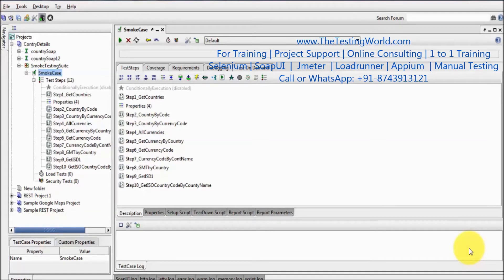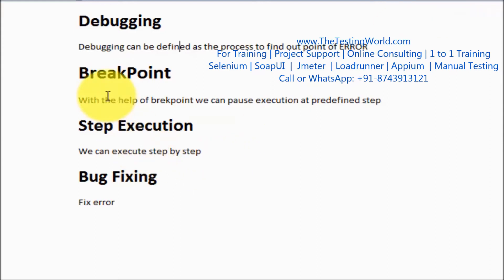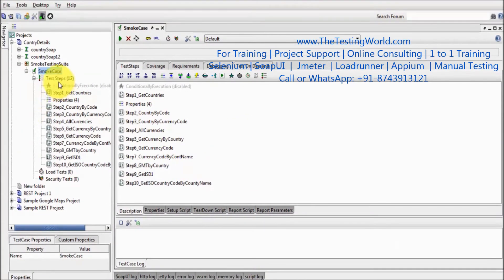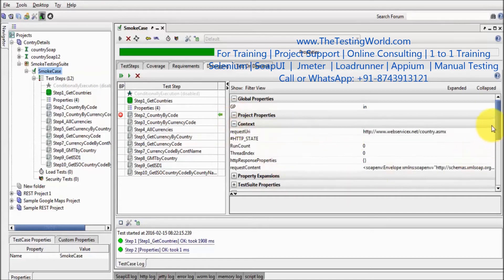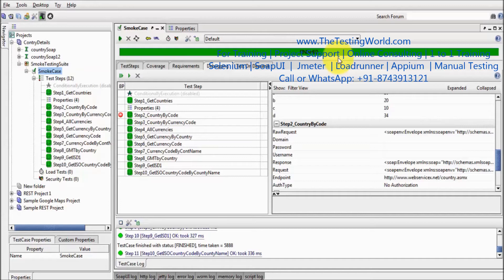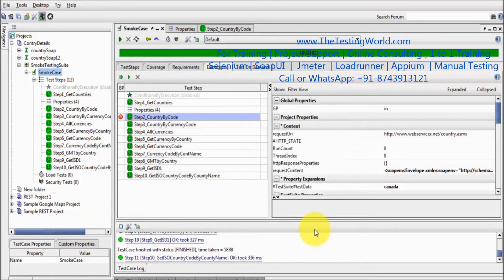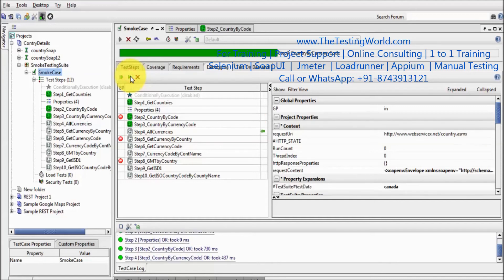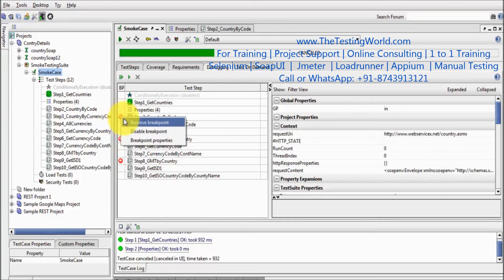WebService Testing SoapUI: Tut-16 : SoapUI : Debugging |Soapui Certification +91-8743913121(100%)